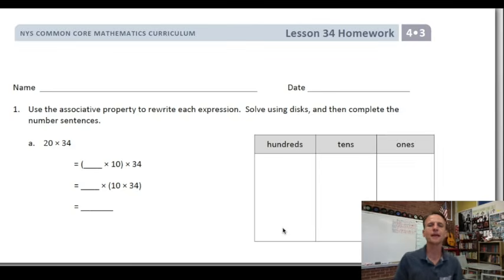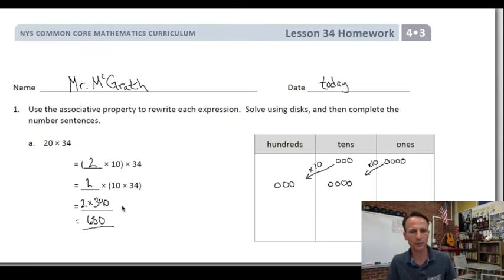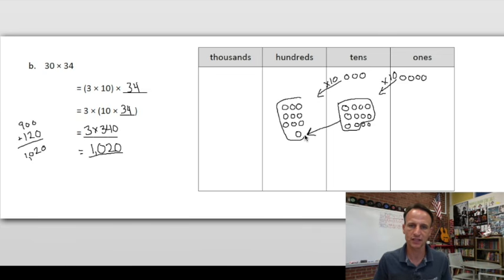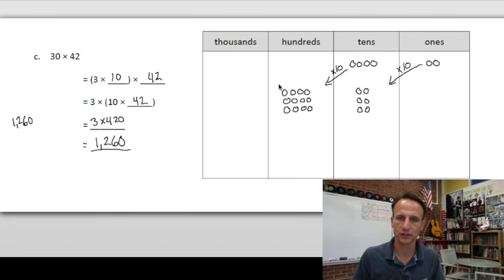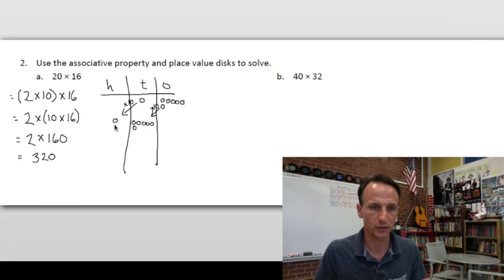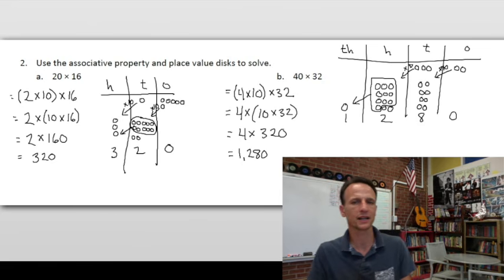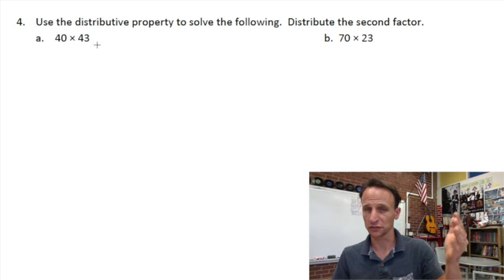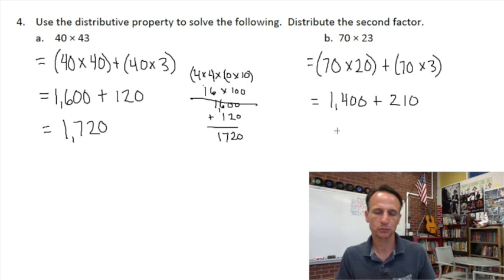Eureka Math Homework Time Grade 4 Module 3 Lesson 34